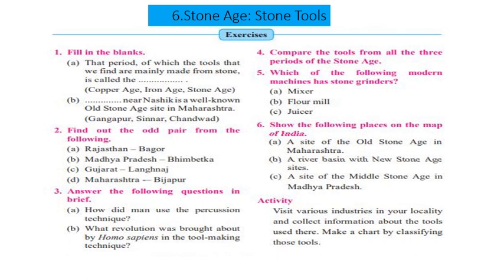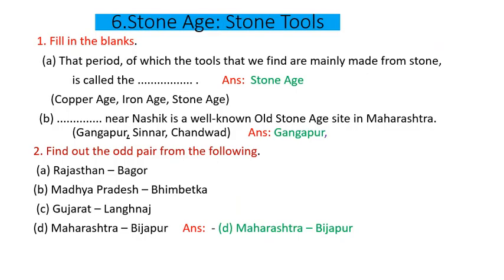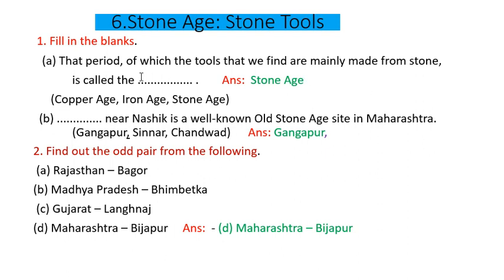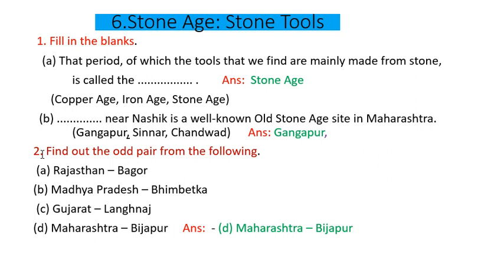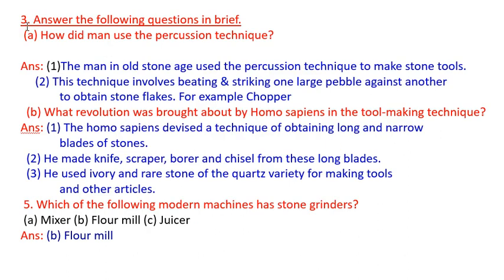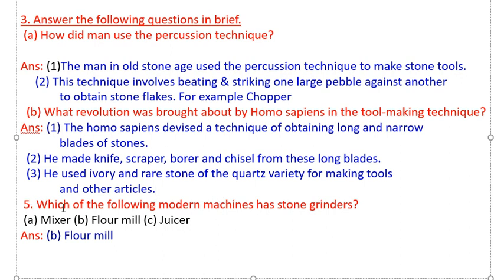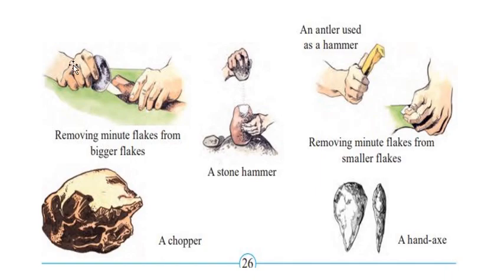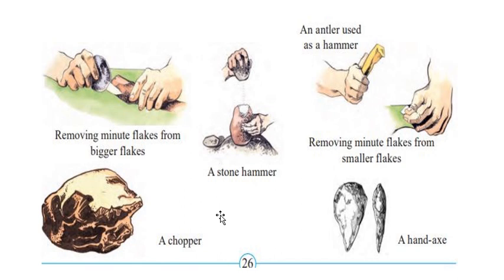Std 5, EVS 2,Chapter-6, Stone Age: Stone tools, Questions & Answers in Hindi & English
Chapter-6 Stone Age: Stone tools Questions & Answers
 Maharashtra board
In this video, I have tried to explain, Questions & Answers of this lesson in a very simple way.